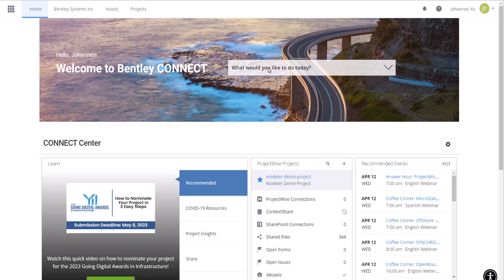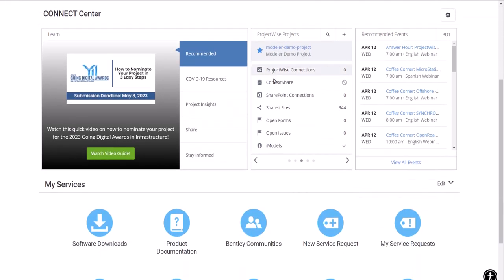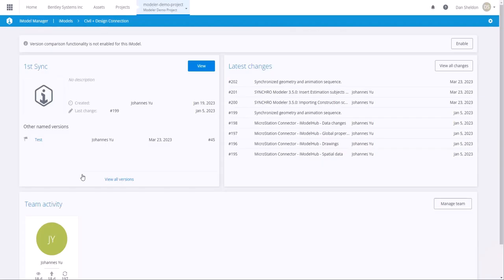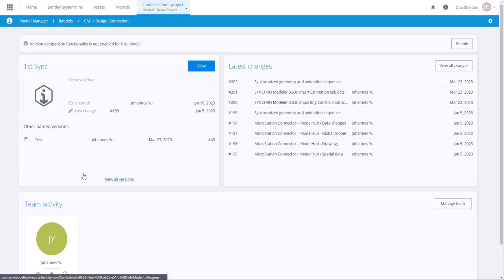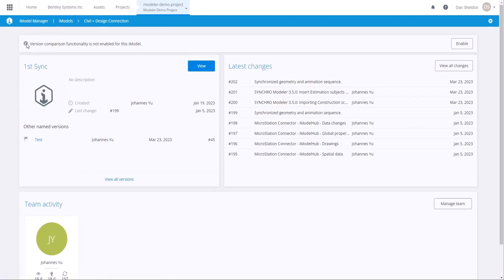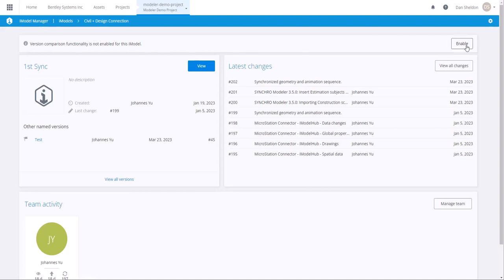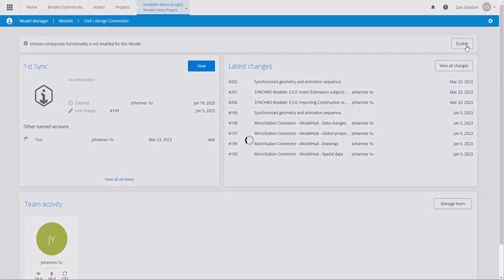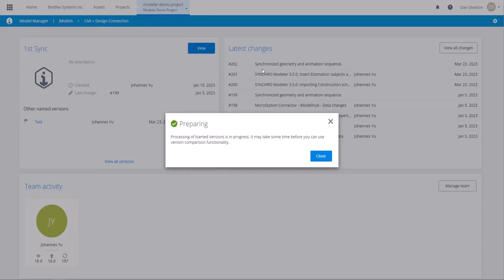SYNCHRO Modeler: Enable Design Change Management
This video covers how to enable Design Change Management module of SYNCHRO Modeler through Bentley CONNECT's iModel Manager portal. If you can't see the "Enable" button at the portal, please contact support.